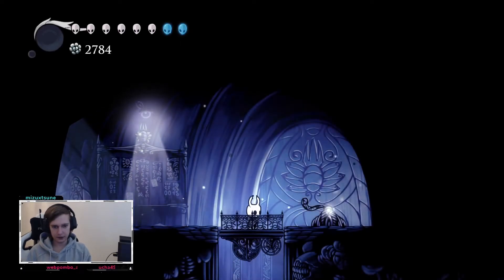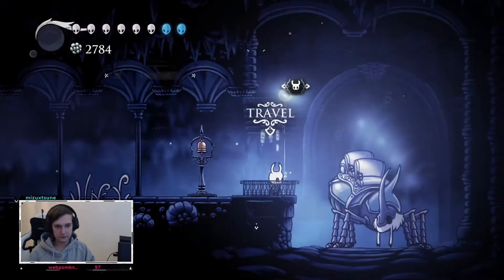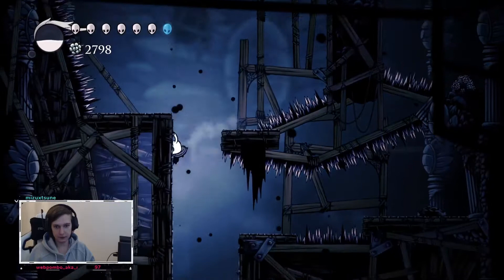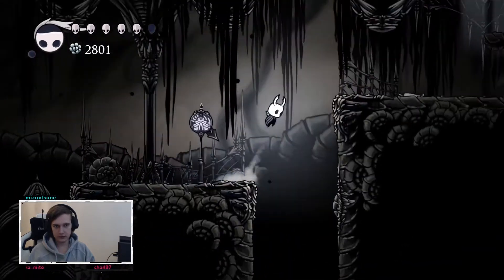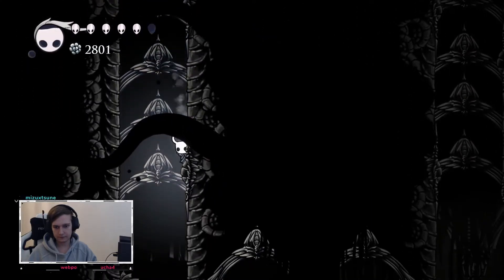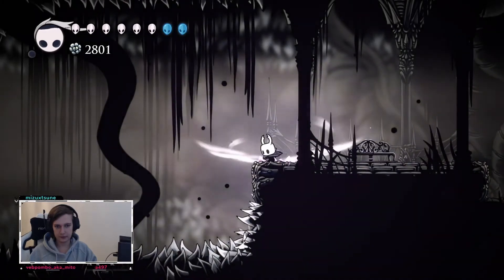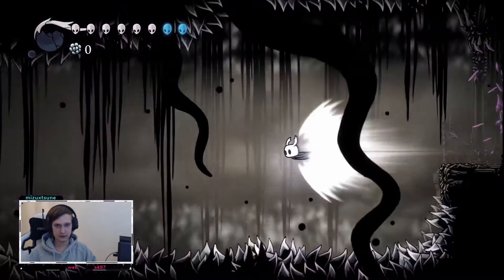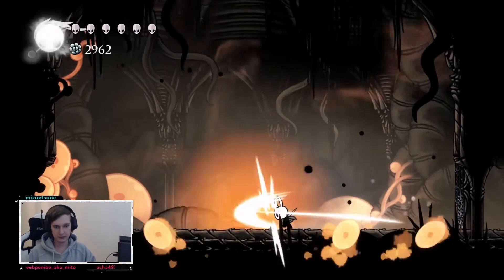Hollow Knight | Part 12 | Broken Vessel + Brooding Mawlek Battles! | Blind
Hope you like it and sub to see more in the future! ^^